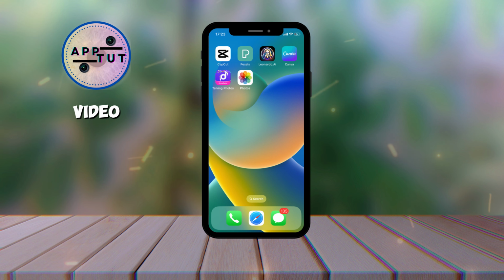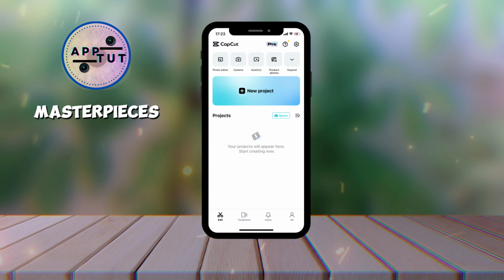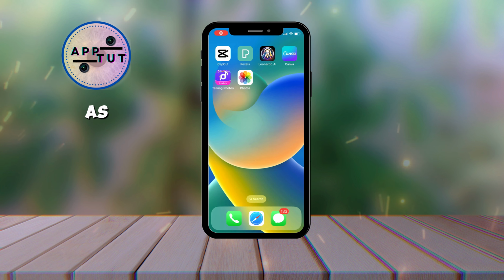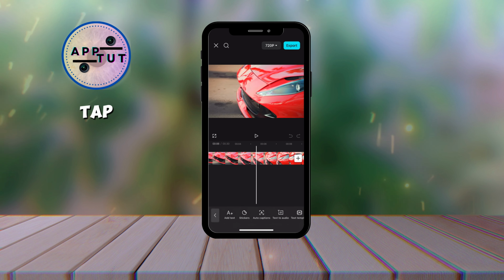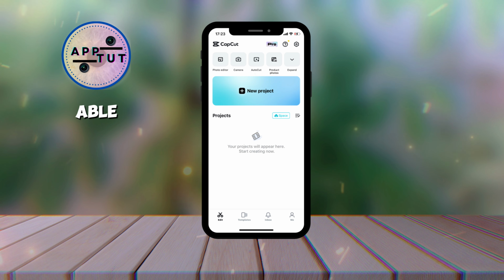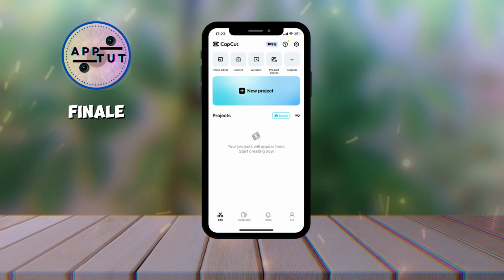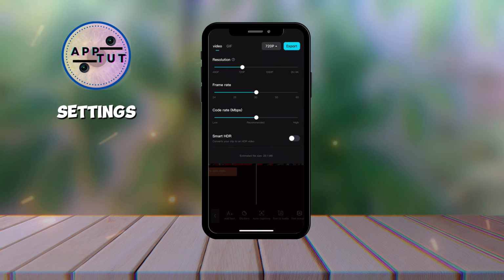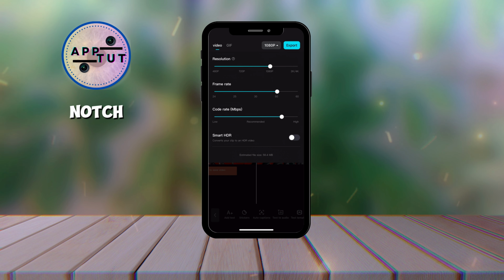Exporting (SAVE) Videos from CAPCUT to Your Gallery: A Step-by-Step Guide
Learn how to export videos from CapCut to your gallery with this comprehensive step-by-step guide. We’ll explore the entire process, ensuring that every detail is covered so you can easily save and share your creations.

From selecting the right settings to troubleshooting common issues, we’ve got all the information you need. Whether you're a beginner or looking to refine your skills, this video will enhance your understanding of exporting in CapCut. Get ready to take control of your video projects!